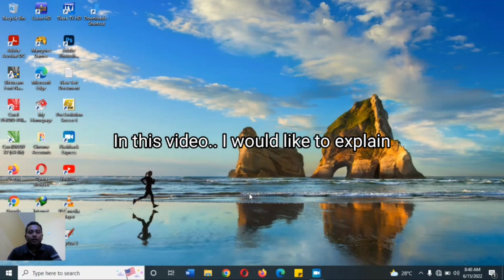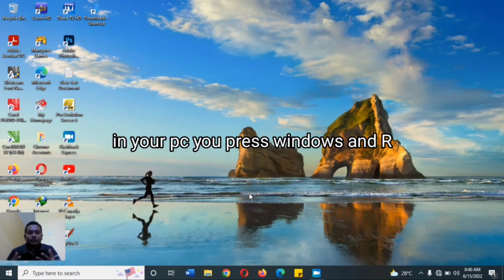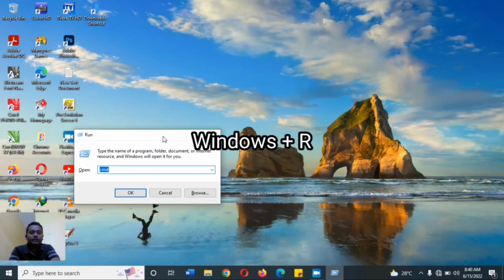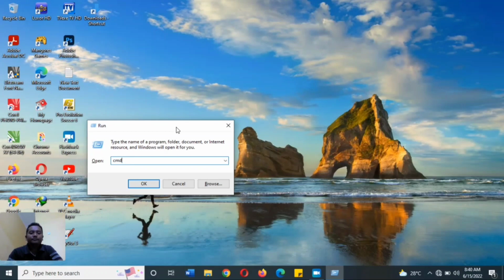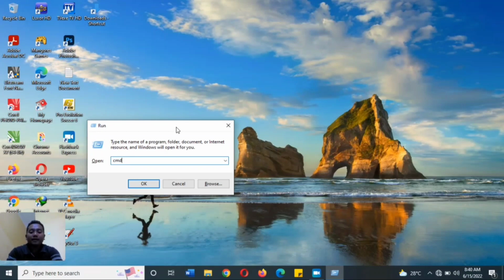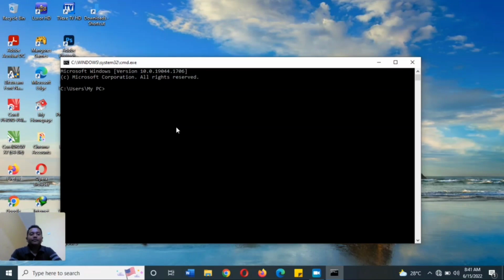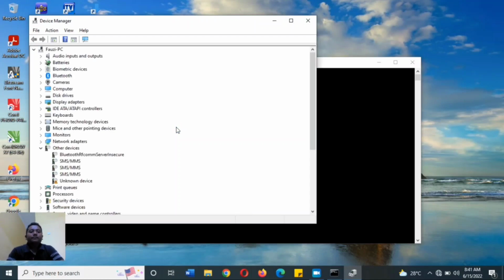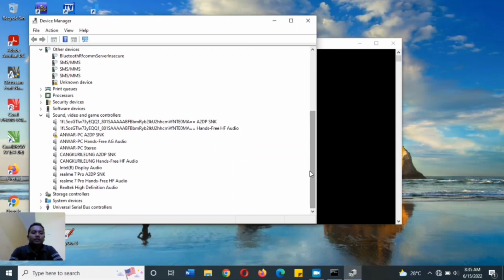How to find some problems in the computer || drivers of computer